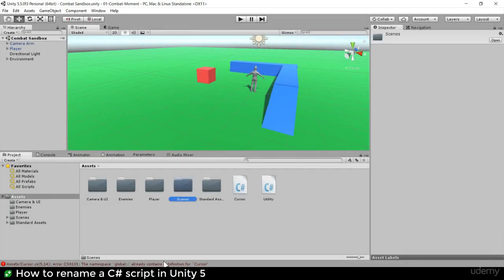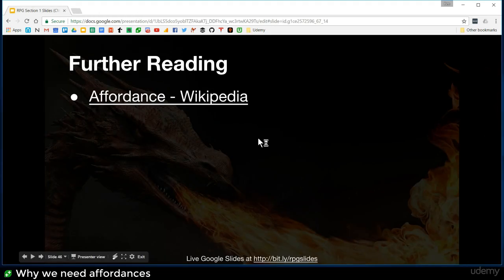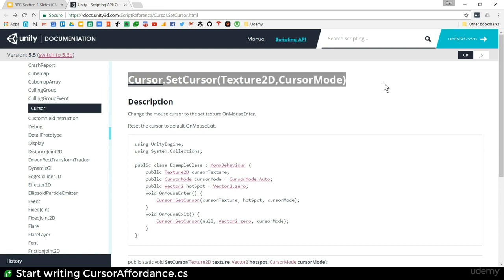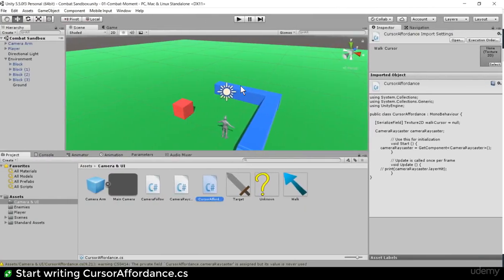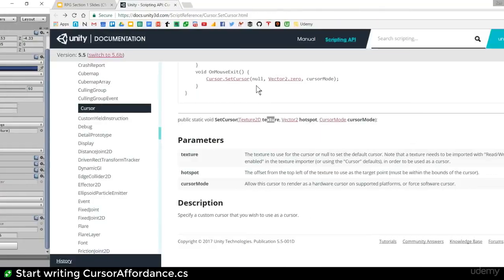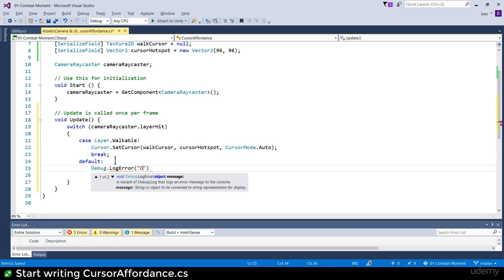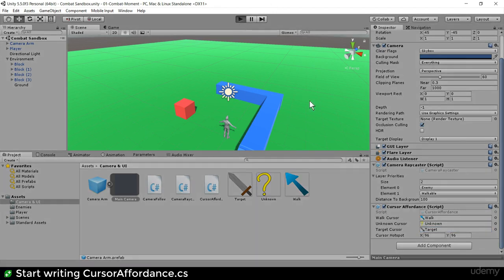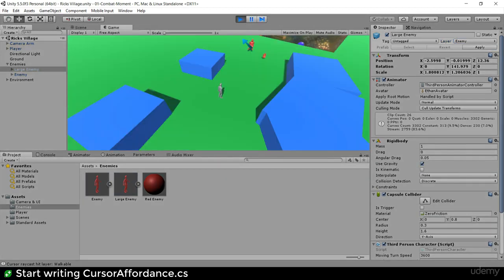015 Using Cursor Affordances